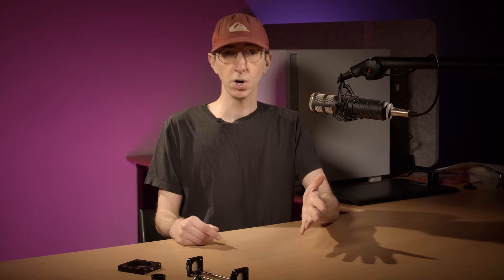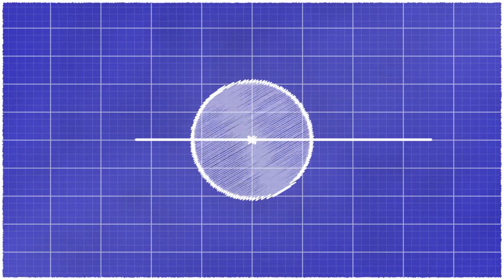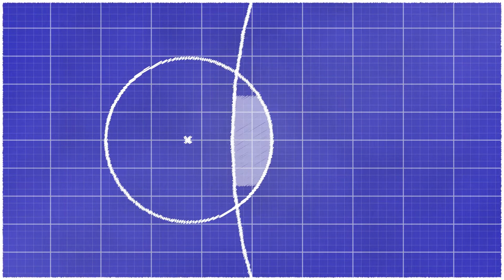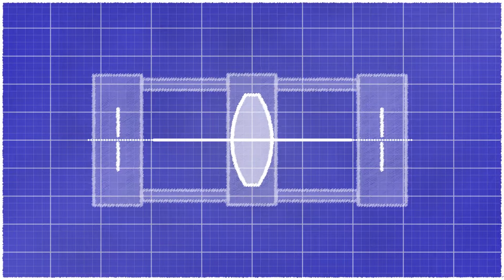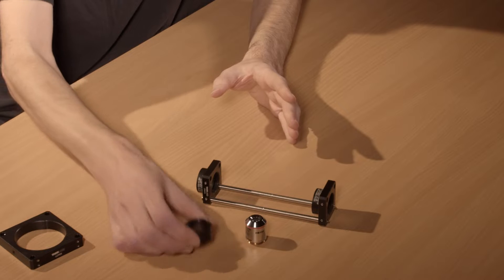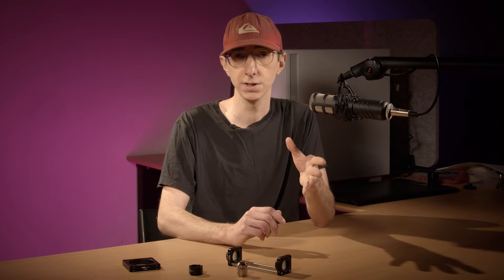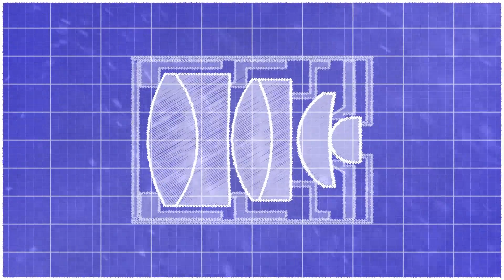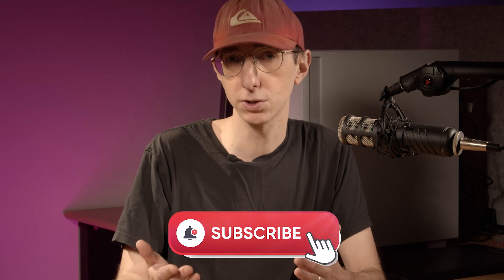What is the center of a lens, exactly?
Learn about lens decentration and optical axis

For an in-depth analysis of optomechanical mounting procedure, check the excellent book "Opto-Mechanical System Design" by Paul Yoder and Daniel Vukobratovich.